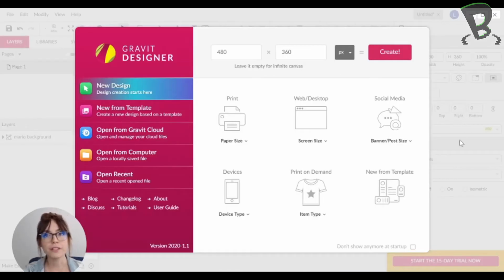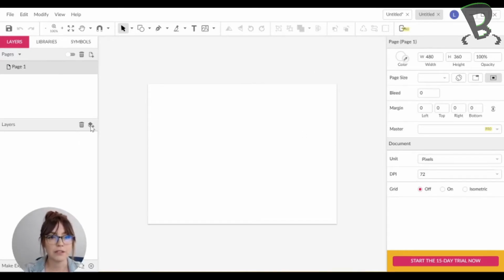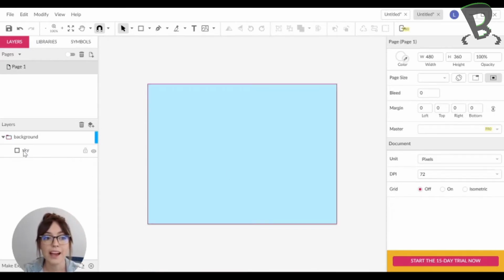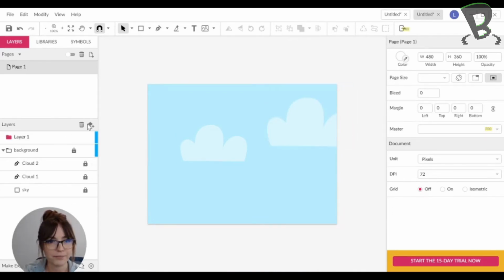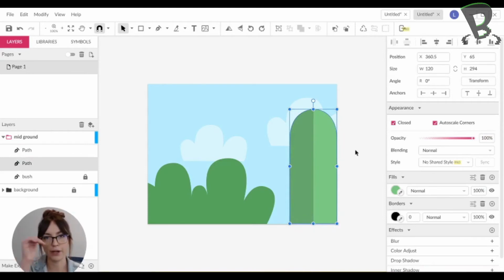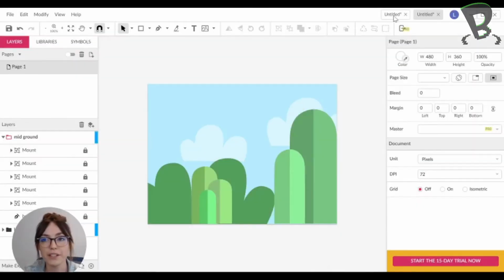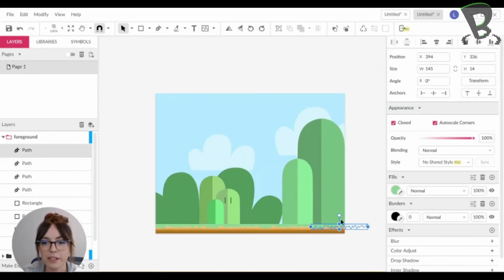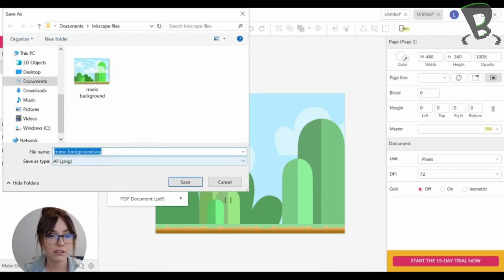Backgrounds - Series 2, Episode 9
Lindsey shares tips and tricks for creating a really cool background for your Mini Mario Adventure Game in Gravit Designer.

Background: "Feelin' Good" by purple-planet